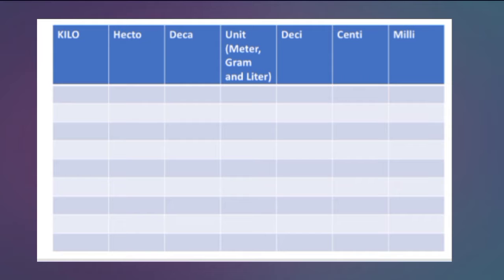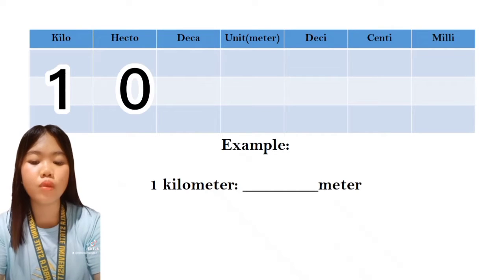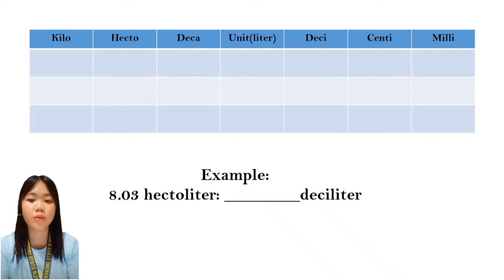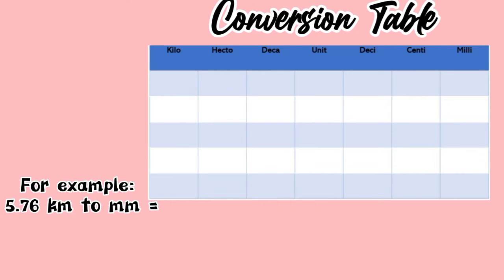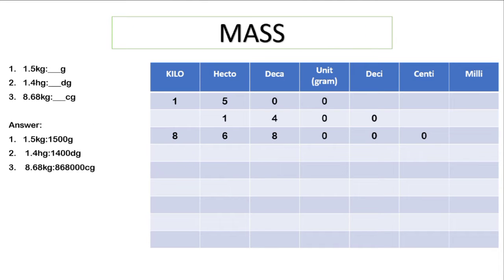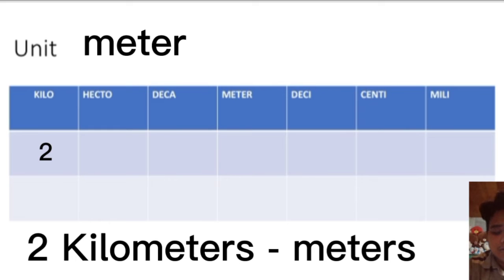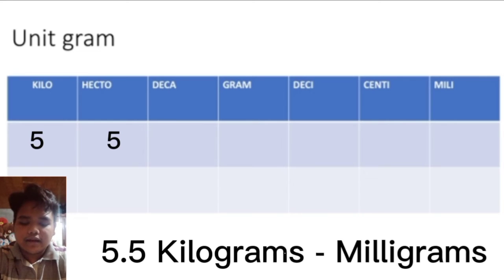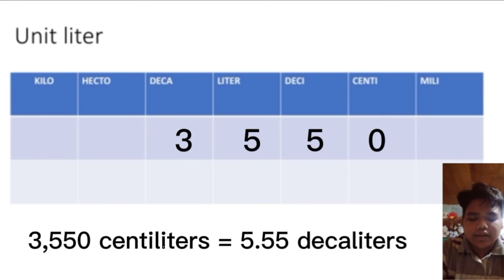July 13, 2022